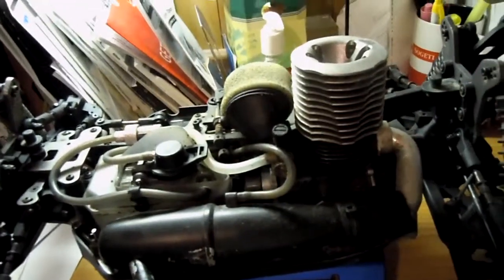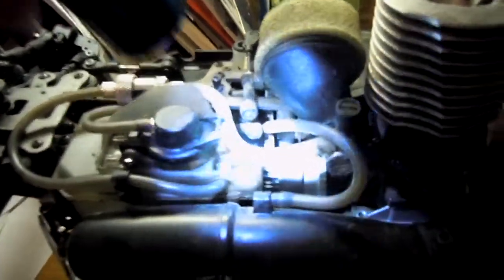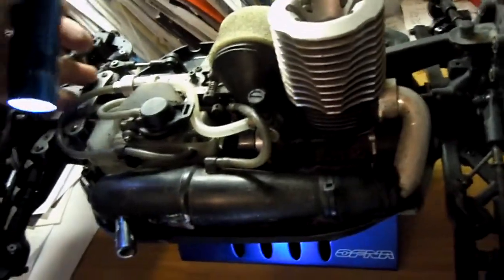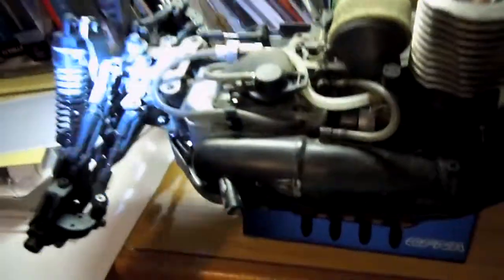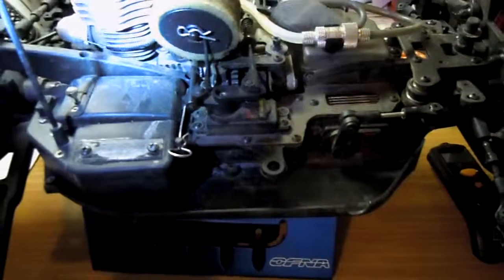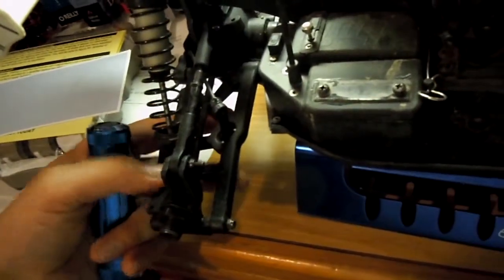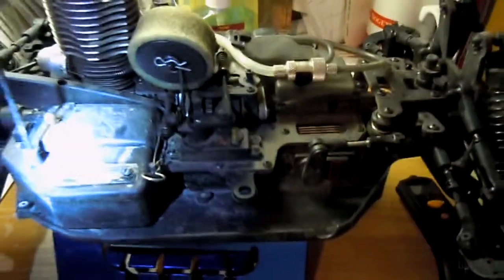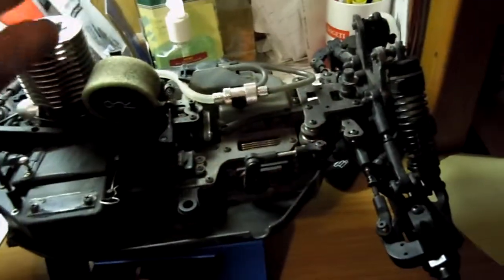HPI Pulse 4.6 Mods And Upgrades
HPI Pulse 4.6